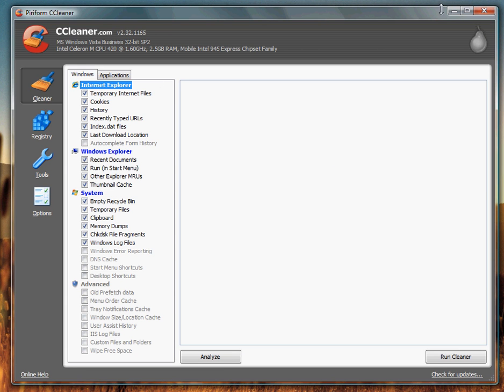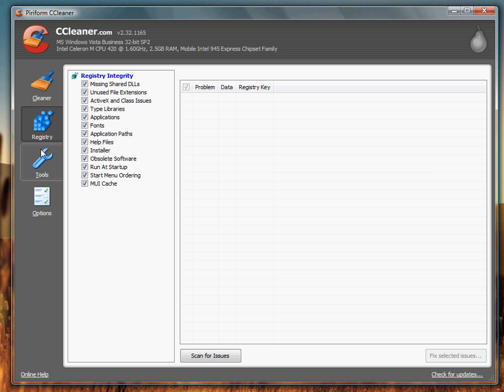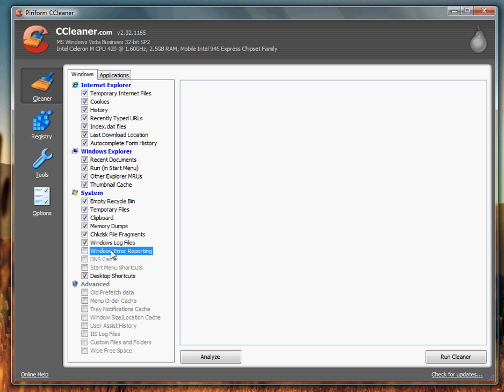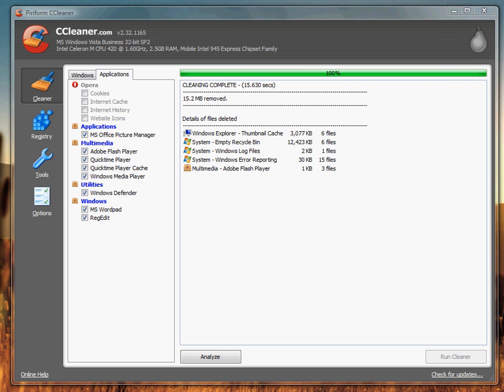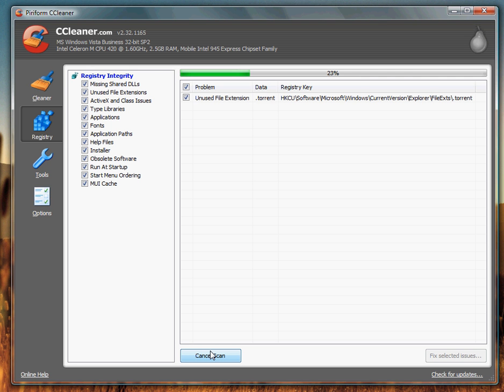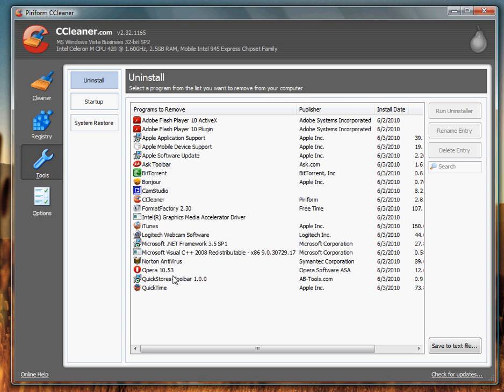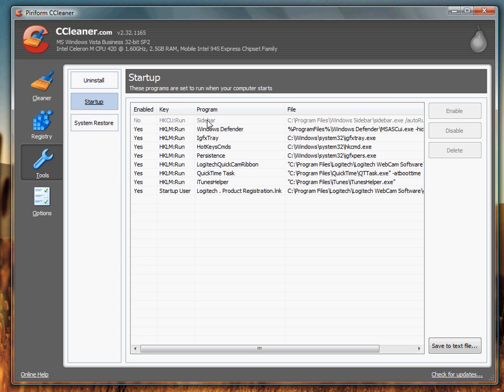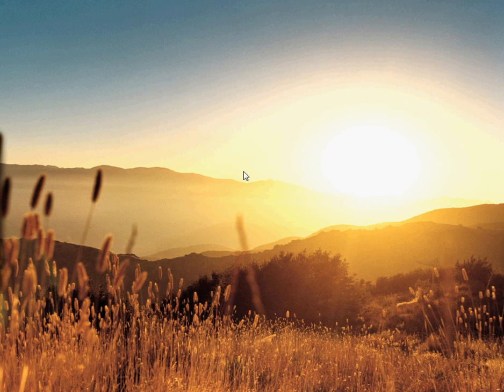How to make your pc faster with CCleaner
CCleaner is the number-one tool for cleaning your Windows PC. It protects your privacy online and makes your computer faster and more secure. Easy to use and a small, fast download.

Features-
CCleaner is our system optimization, privacy and cleaning tool. It removes unused files from your system - allowing Windows to run faster and freeing up valuable hard disk space. It also cleans traces of your online activities such as your Internet history. Additionally it contains a fully featured registry cleaner. But the best part is that it's fast (normally taking less than a second to run) and contains NO Spyware or Adware!

Cleans the following:

Internet Explorer
Temporary files, history, cookies, Autocomplete form history, index.dat.

Firefox
Temporary files, history, cookies, download history, form history.

Opera
Temporary files, history, cookies.

Safari
Temporary files, history, cookies, form history.

Windows
Recycle Bin, Recent Documents, Temporary files and Log files.

Registry Cleaner
Advanced features to remove unused and old entries, including File Extensions, ActiveX Controls, ClassIDs, ProgIDs, Uninstallers, Shared DLLs, Fonts, Help Files, Application Paths, Icons, Invalid Shortcuts and more... also comes with a comprehensive backup feature.

Third-party applications
Removes temp files and recent file lists (MRUs) from many apps including Media Player, eMule, Google Toolbar, Netscape, Microsoft Office, Nero, Adobe Acrobat, WinRAR, WinAce, WinZip and many more...